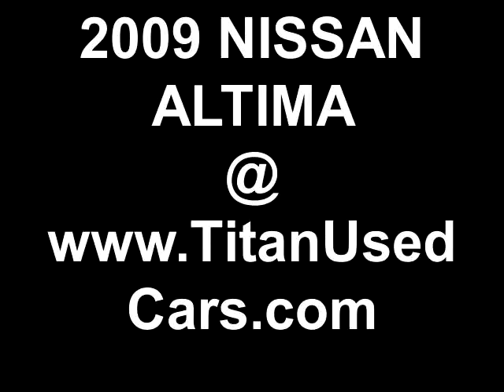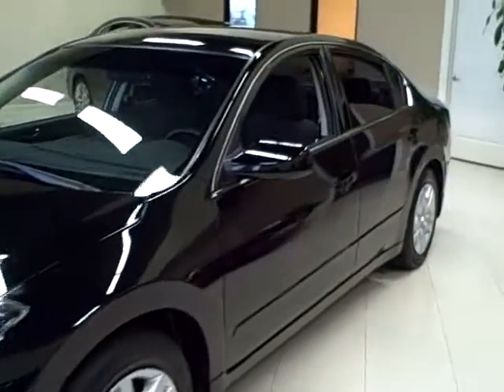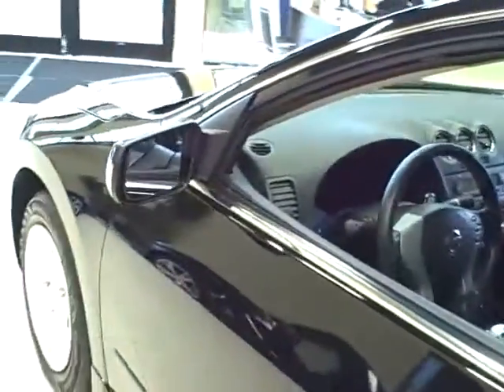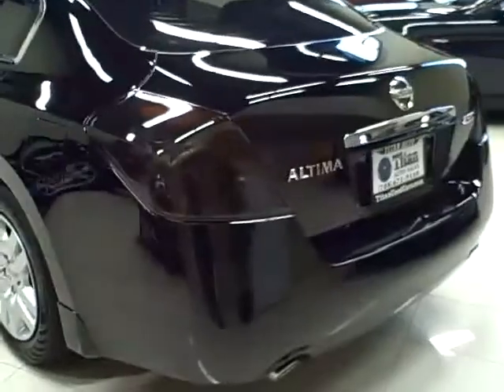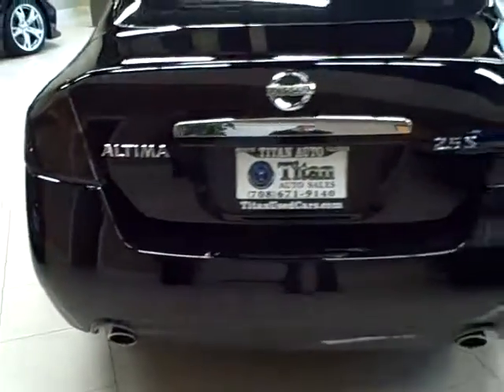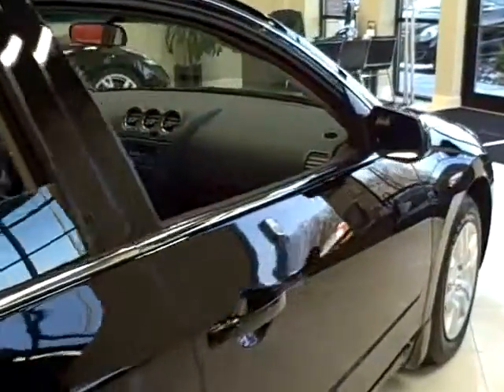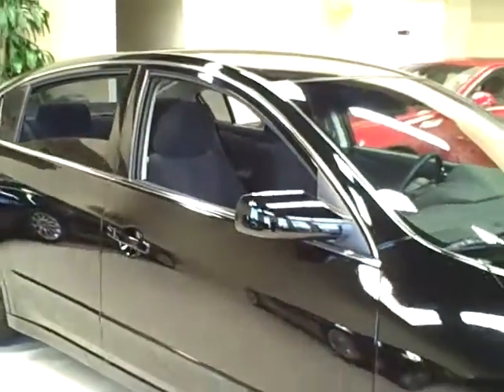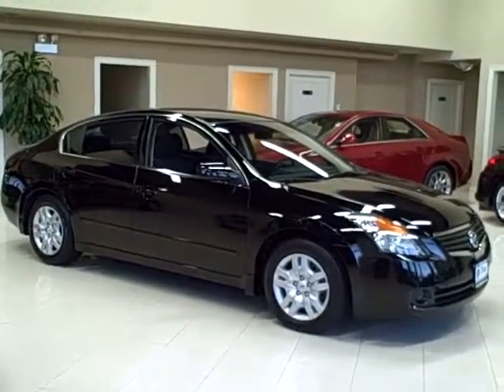2009 NISSAN ALTIMA TITAN AUTO SALES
This 09 Nissan Altima is available from Titan Auto Sales. Please post your comments.